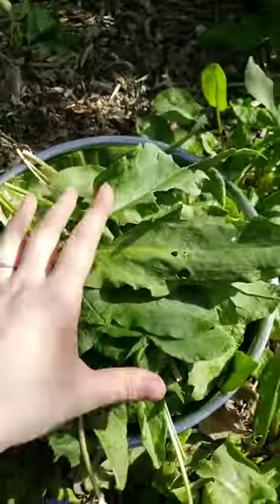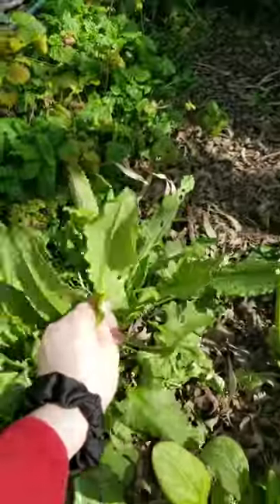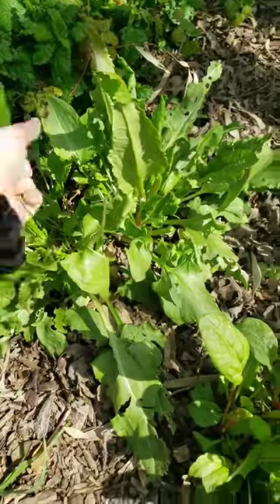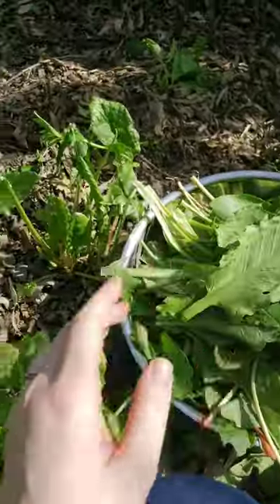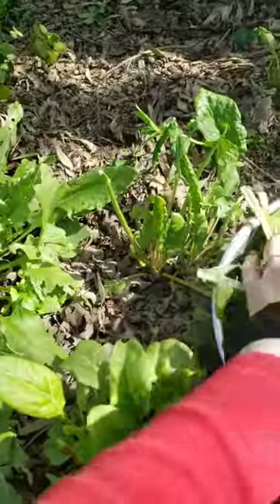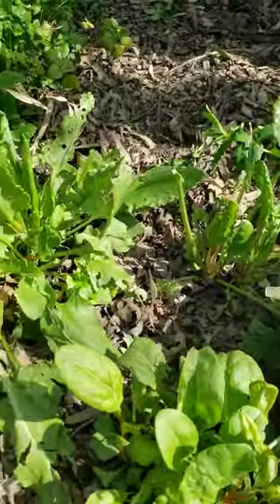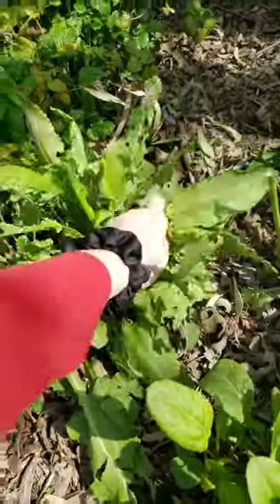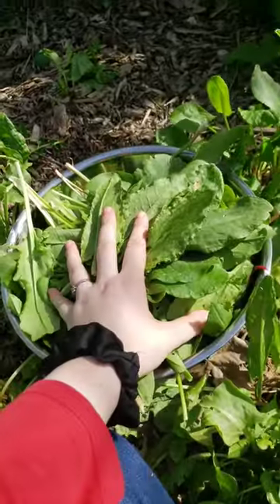Harvesting Organic Sorrel